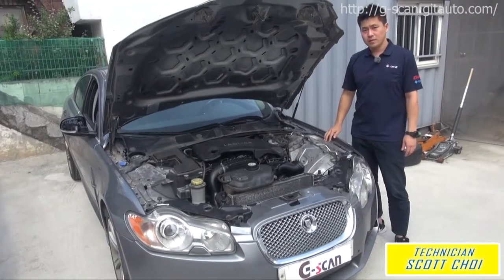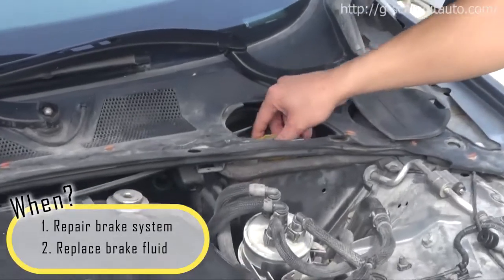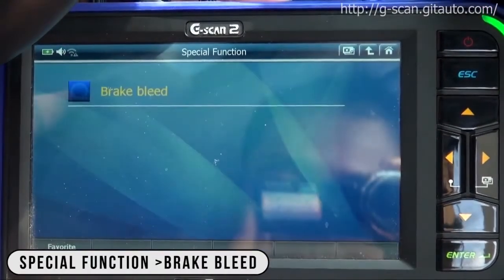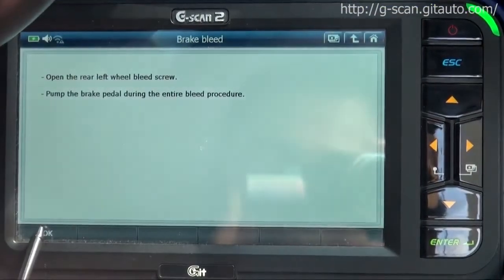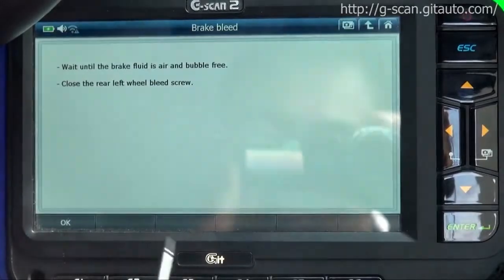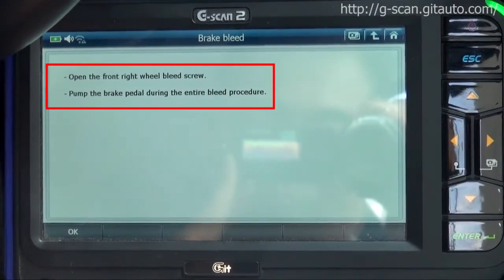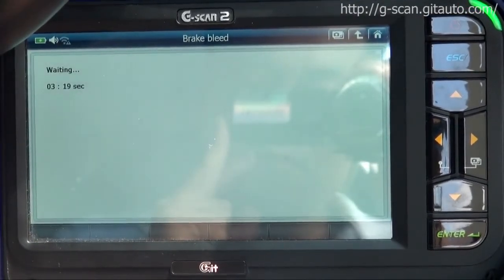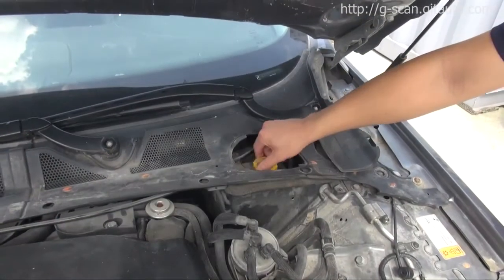جهاز جي سكان 2 لكشف اعطال السيارات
G scan2 Brake Bleed Function for Jaguar XF 3L Diesel Engine
شاشة ملونة تعمل باللمس بالاضافة لوجود مفاتيح تحكم احتياطية لاستخدامها بدلا من
‏الشاشة وهي مفاتيح الاتجهات الاربع ، ‎Esc ‎- ‎Power ‎- ‎Enter ‎- ‎functions from
‎F‎1 ‎: ‎F‎6‏ - ‏يعمل سوفت وير الجهاز علي معظم السيارات الكورية ‏- ‏اليابانية ‏- ‏الأوربية
‏- ‏الأمريكية

‏يمكنه قراءة الأعطال لجميع وحدات التحكم الموجودة بالسيارة ومسح الاعطال ، بالضافة
‏لعرض قيم بيانات الحساسات والمشغلات في اكثر من صورة رقمية أو منحنيات‏.

‏القيام باختبارالفصل والتشغيل لجميع المشغلات المتصلة بوحدات التحكم المختلفة ، تنفيذ
‏الوظائف الخاصة بمعظم السيارات كإطفاء لمبات الصيانة مثل الزيت والبوابة
‏والفرامل‏. ‏الخ ، القيام بالمعايرات اللازمة للمشغلات التي تحتاج معايرة مثل الايديال
‏والباورستيرنج  وضبط البوابة ومعايرة الفرامل‏.

‏يقوم الجهاز ايضا بعمل اعادة ضبط المصنع لوحدات التحكم المختلفة وبرمجة وتكويد
‏المفاتيح لعدد كبير من السيارات في حالة توفر الكود السري اللازم لهذه الوظيفة لديكم ،
‏يعمل مباشرة على السيارة دون الحاجة لمصدر طاقة خارجي او اجهزة مساعدة‏.

‏مكونات الجهاز‏:

‏الوحدة الرئيسية وكابل أو بي دي‏.

‏كابل التشخيص الذاتي‏.

‏صندوق كرتوني للجهاز‏.